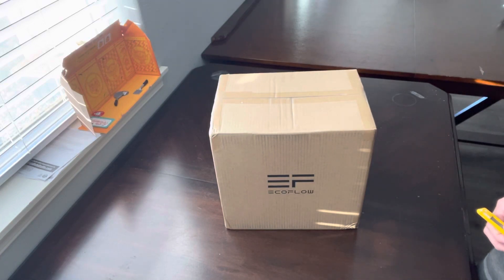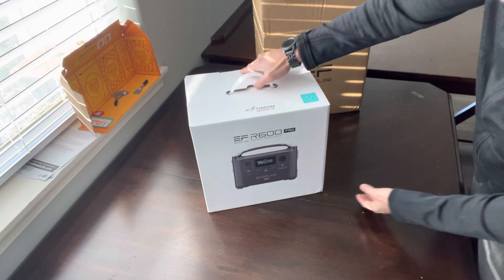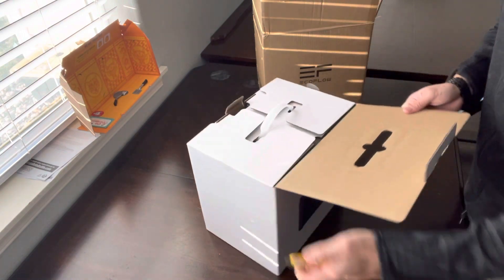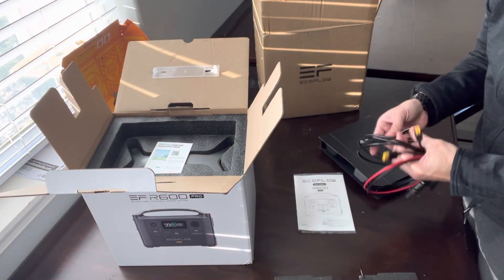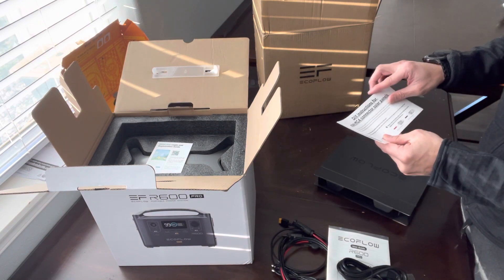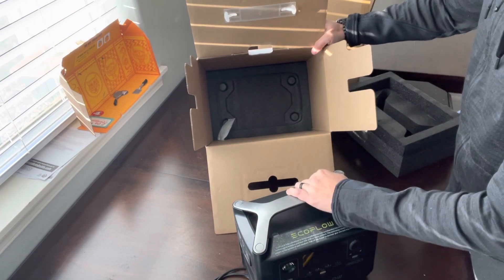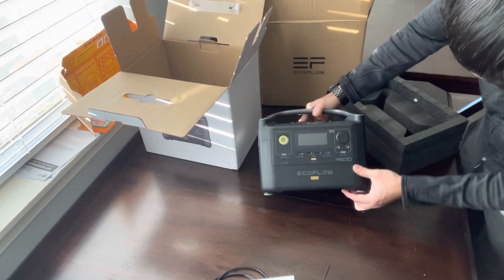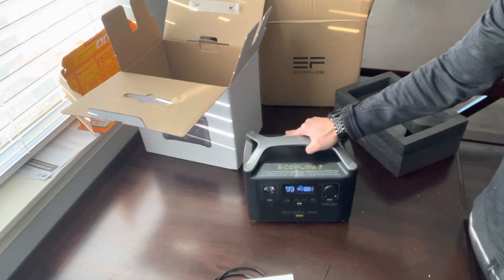EcoFlow R600 Pro UNBOXING! 768Wh, 600w output, 1200w surge, 3500+ cycle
Unboxing the EcoFlow R600 Pro